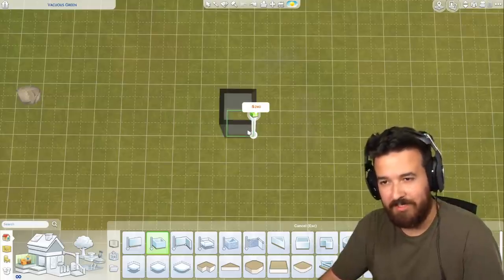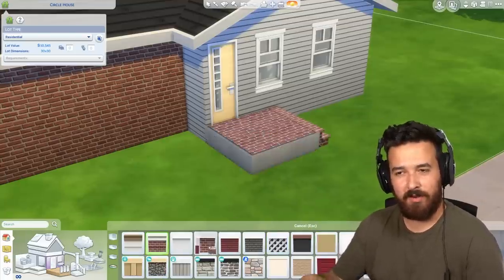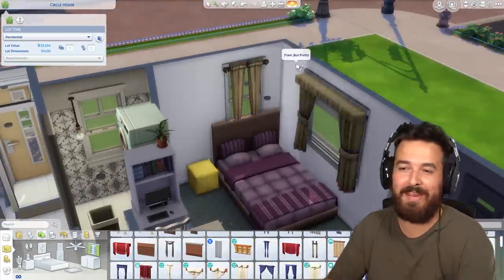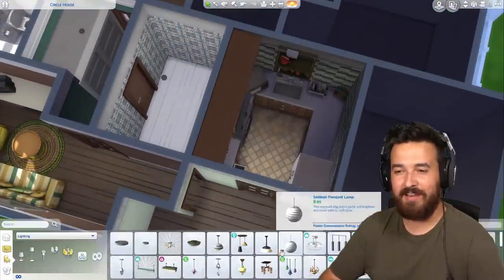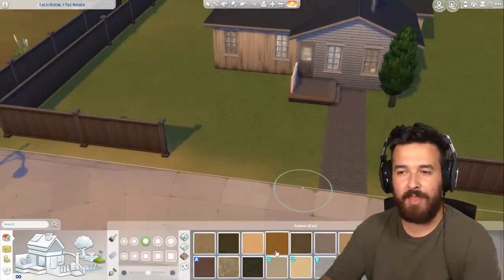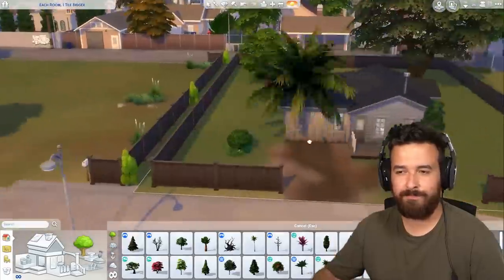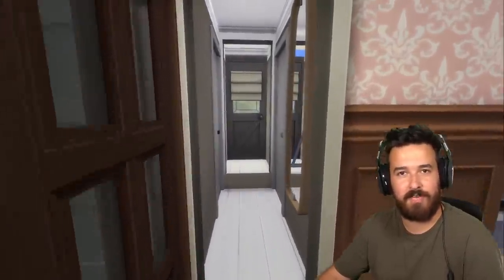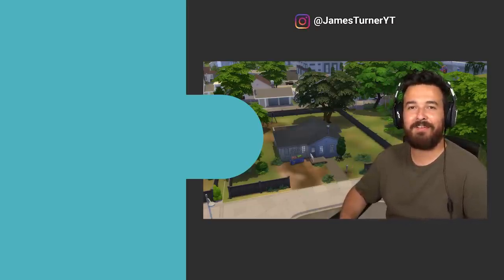Building a house but Every Room is 1 Tile Bigger (Sims 4 Challenge)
Today I'm trying out a new challenge, every room I build has to be 1 tile bigger than the last, starting at 1x1!